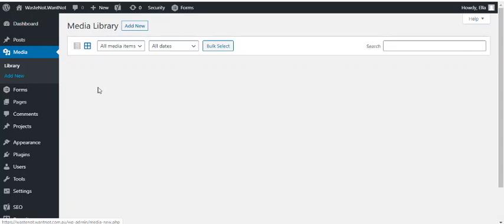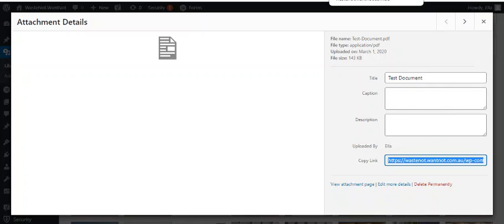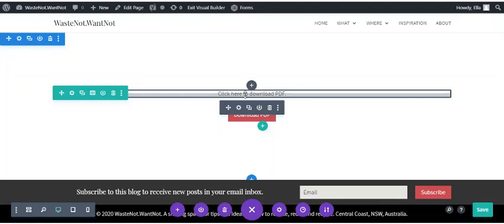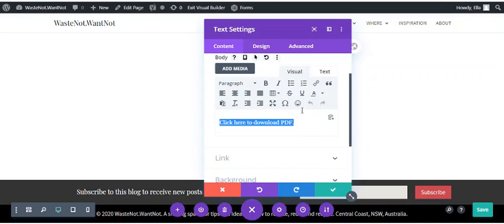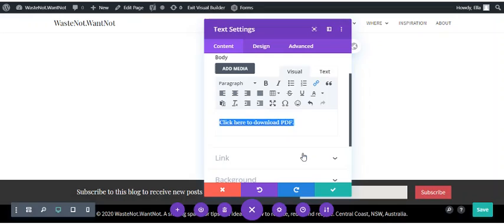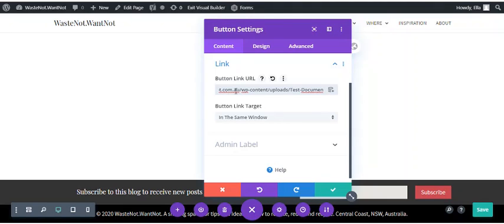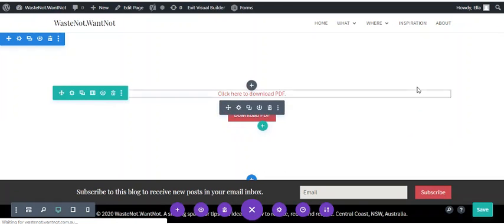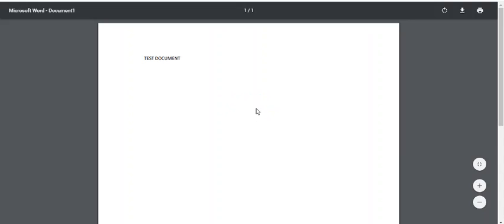How to add a PDF download link to WordPress Divi website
No complicated tricks or code required. Watch the video to learn how.